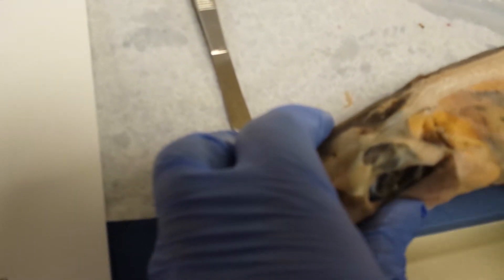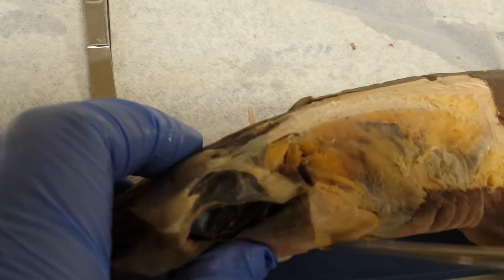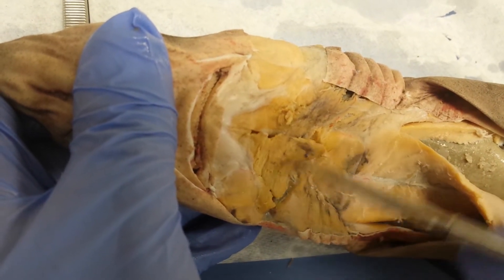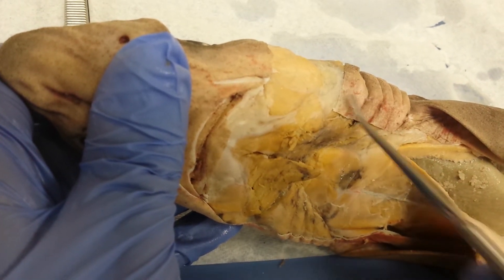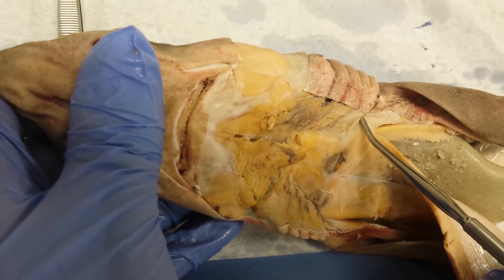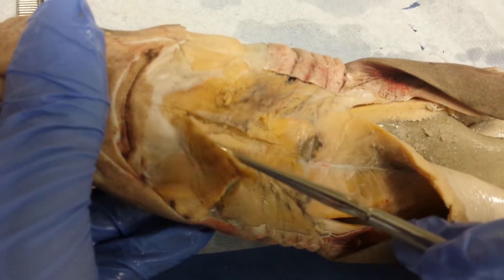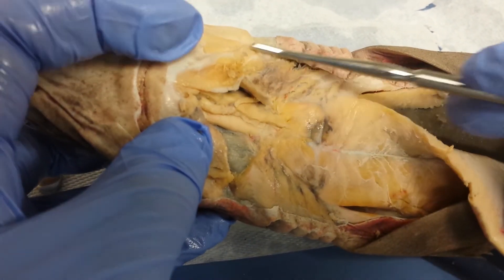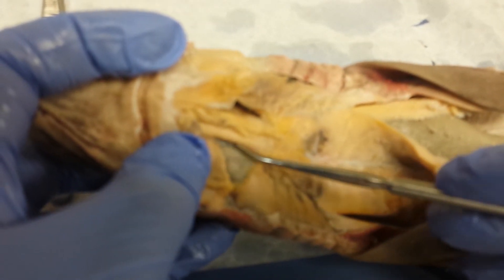Shark dissection - muscles part 2 of 2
Muscles of the shark